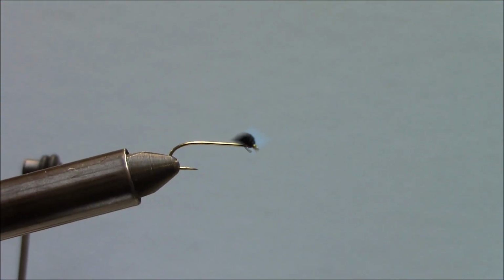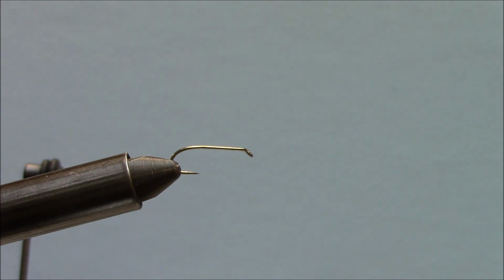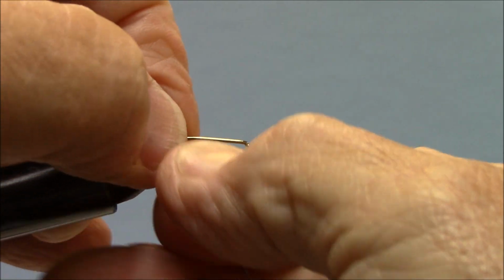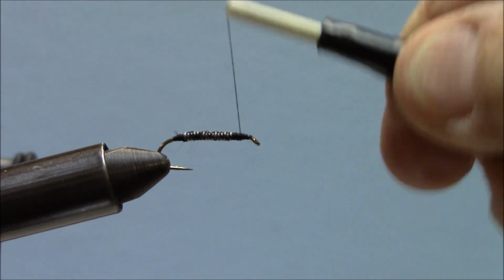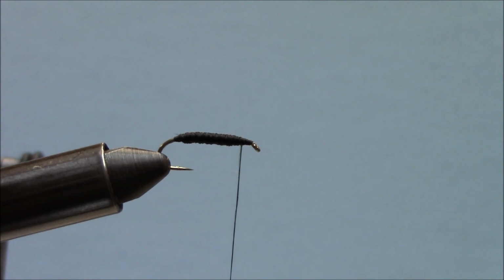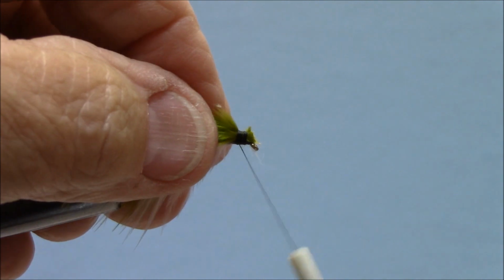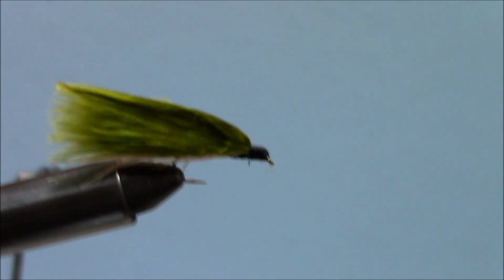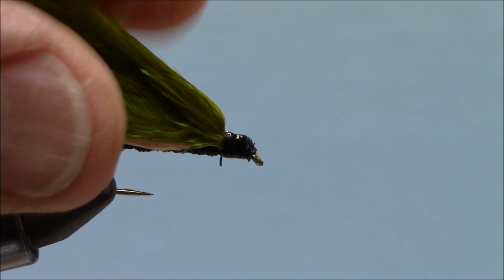MARABOU JIG - PEACH/GREEN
A marabou jig is a fishing lure made of marabou feathers (usually down feathers that come from a turkey). The feathers are dyed various colors, then tied with thread to a hook that is weighted with a lead, bismuth or tungsten head that is also painted.